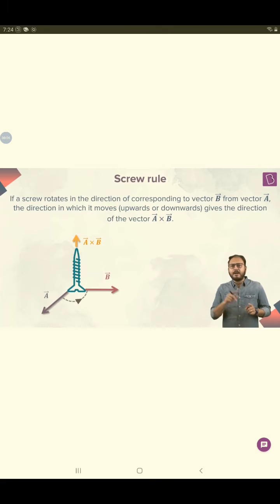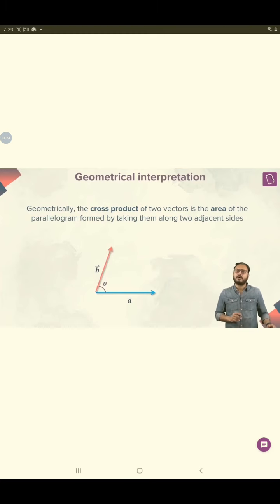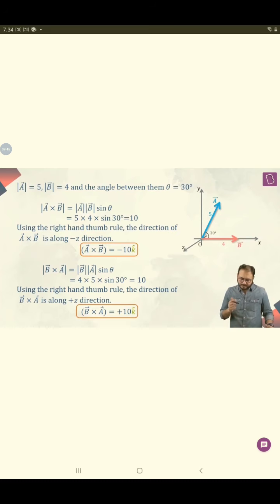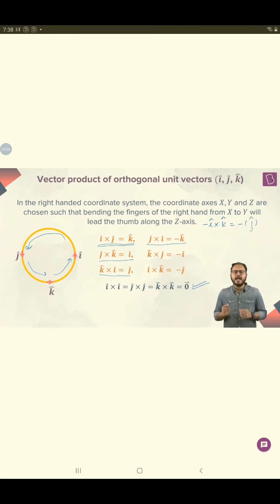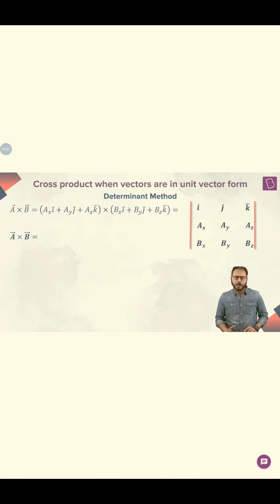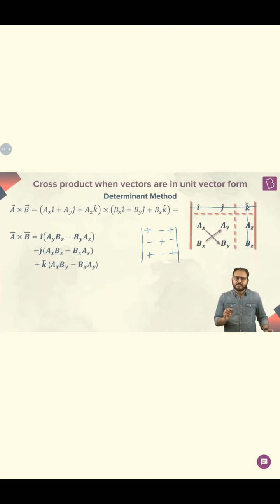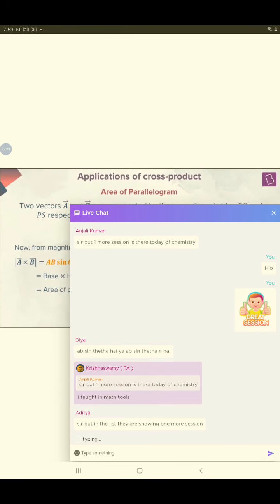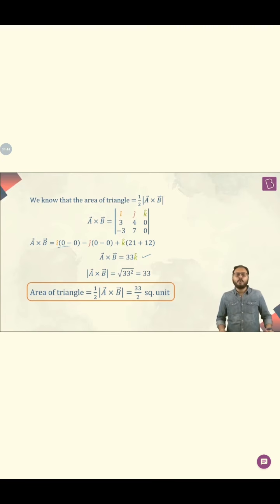Vectors l Class 11-12 l Physics l All Topics Covered l Easy Explanation In Hindi l JEE MAINS/NEET l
Education Expert JEE brings you yet another JEE Physics session to prepare you for JEE Mains and JEE advanced. In this session, I will be discussing JEE important topic “Vectors”, he will cover the basic concepts of the chapter, important topics, and tips & tricks to remember the concepts and solve questions. Watch this video to know all about  “Vectors”

Education Expert  JEE is a free YouTube channel to help JEE aspirants in their preparation for JEE Mains and Advance 2021. The channel will guide you in making a strategy to decode the JEE question paper, revise every detail of all the subjects and make a study plan that will help you prepare with confidence.

A vector is a quantity that has both a magnitude and a direction. Geometrically, we can picture a vector as a directed line segment, whose length is the magnitude of the vector and with an arrow indicating the direction. The direction of the vector is from its tail to its head. There are different types of vectors: - Zero Vector, Null Vector, Unit Vector, Equal Vectors. Vectors can be added by triangle law of vectors or parallelogram law of vectors. Vectors can be added and subtracted. Unit vector is also known as directional vector. Vectors can be resolved into their component vectors along unit vectors. The Law of Sines is the relationship between the sides and angles of non-right triangles. It states that the ratio of the length of a side of a triangle to the sine of the angle opposite that side is the same for all sides and angles in a given triangle. The law of cosines allows us to find angle (or side length) measurements for triangles other than right triangles.